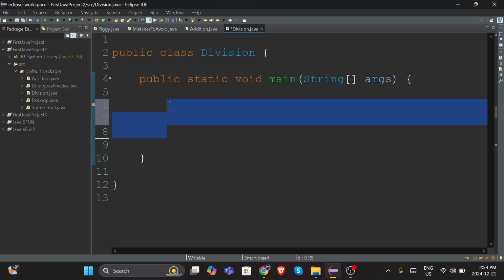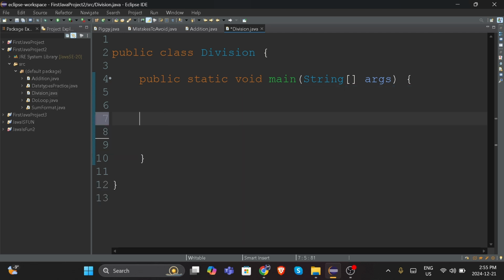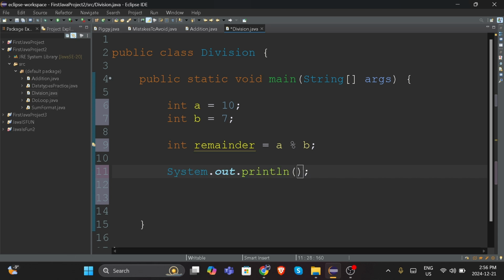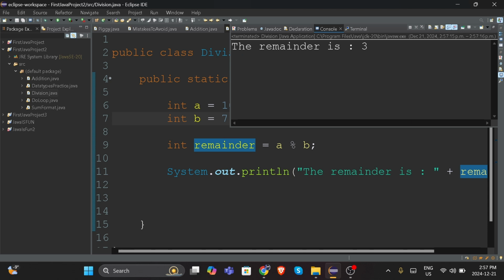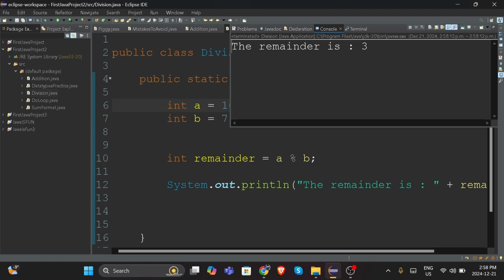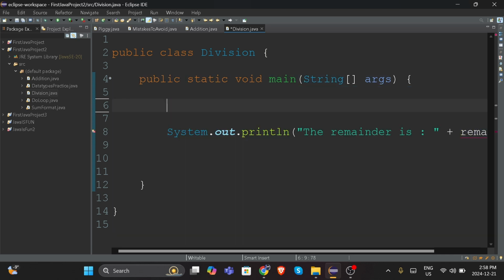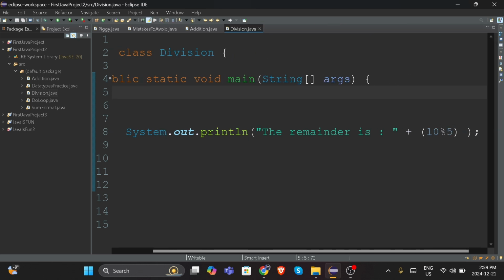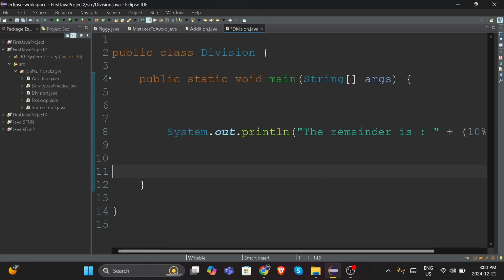What Does the Java Modulus Operator Really Do? Find Out Here!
In this video, we’ll break down the mystery of the Java modulus operator (%). If you've ever wondered what it really does and how to use it effectively, you’re in the right place! We’ll walk through simple examples to show you how to find remainders and use the modulus operator in different scenarios. Whether you're a beginner or looking to refresh your Java skills, this video will make it easy to understand!

0:00 – Introduction to the Modulus Operator
0:30 – What is the Modulus Operator?
1:15 – Basic Example of Modulus in Java
5:30 -   Outro